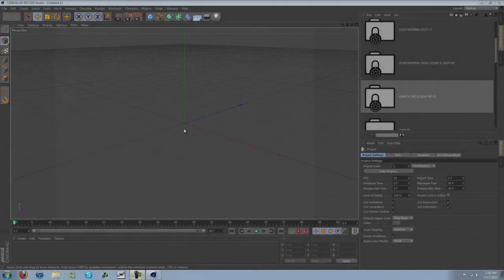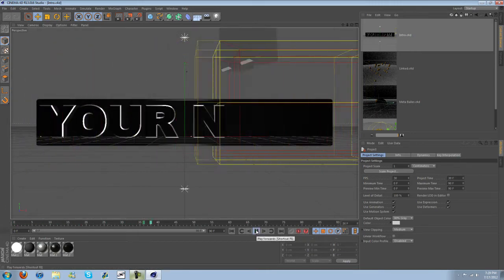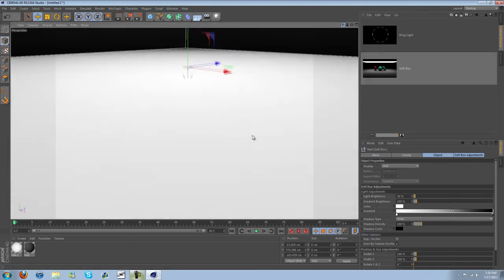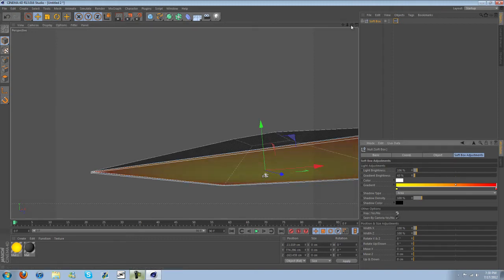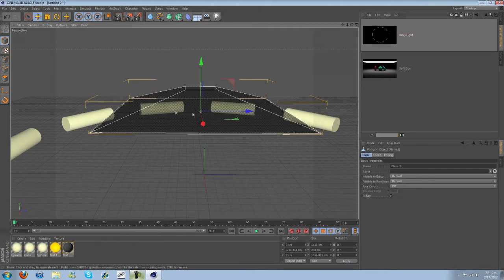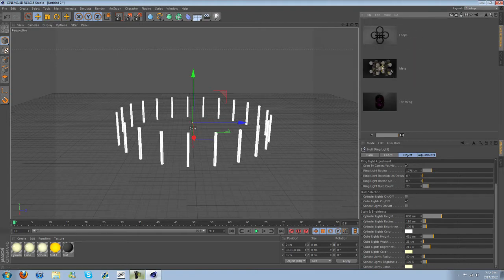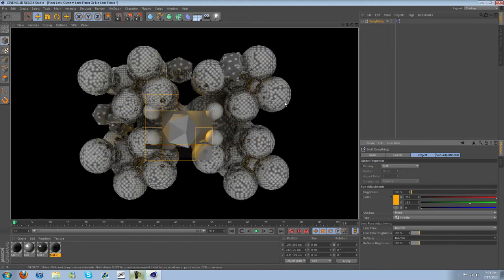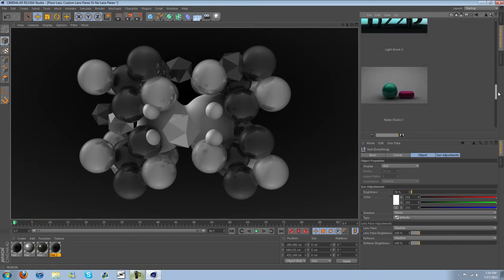Scene & Light Kit V2 Overview | Cinema 4D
This is the Cinema 4D Scene & Light Kit made by D2AP: Graphics & Designs. This will enable to get nice shadows and lighting very quickly without having to do everything from scratch. Just about everything in this pack is xpresso tagged.